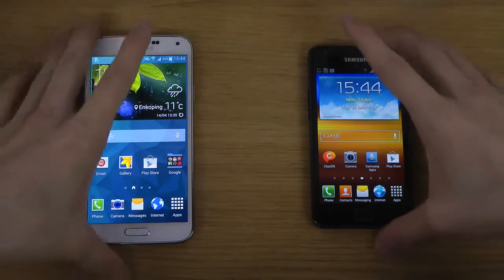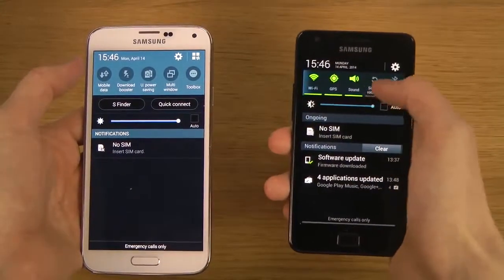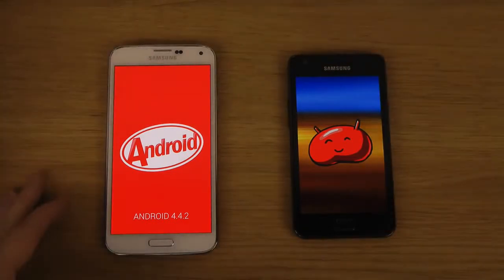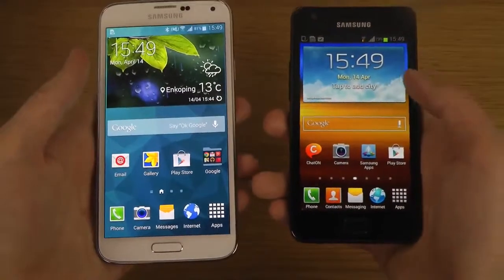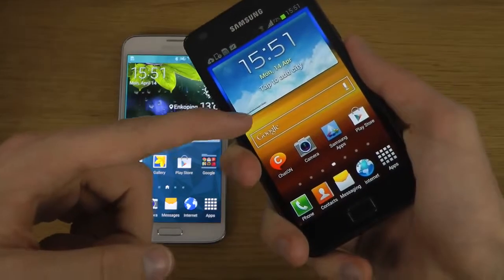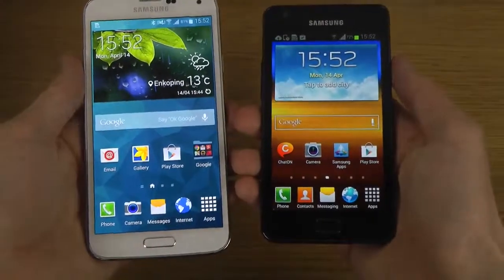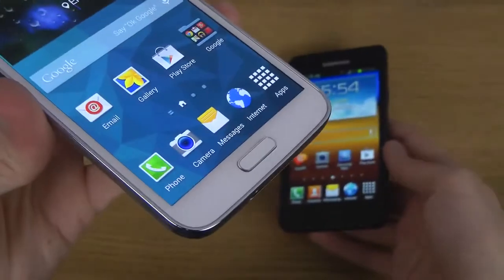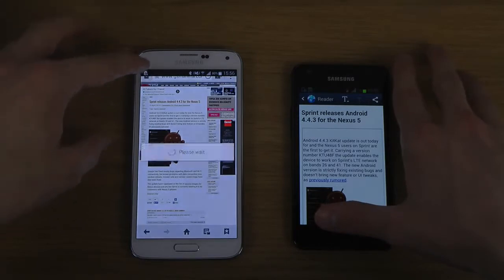Samsung Galaxy S5 vs Samsung Galaxy S2